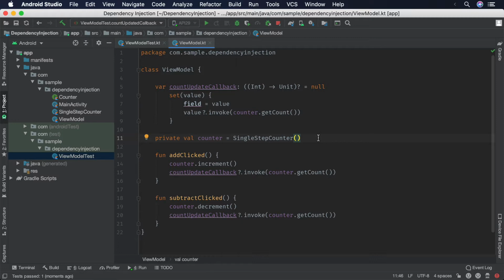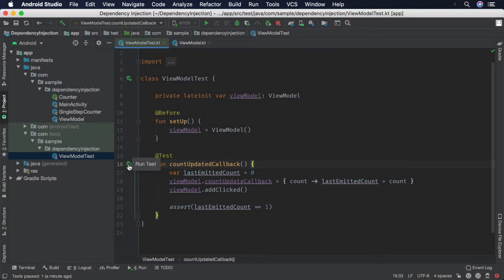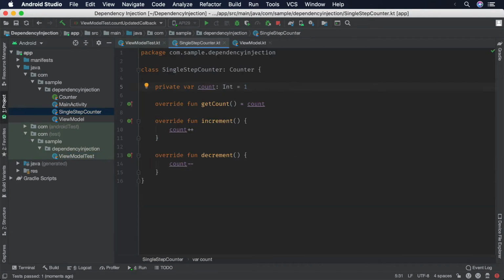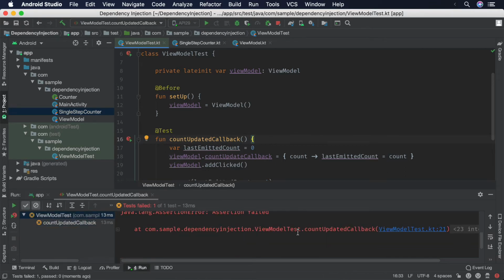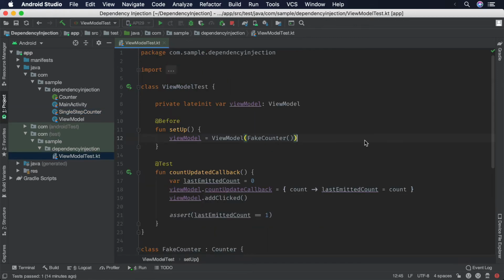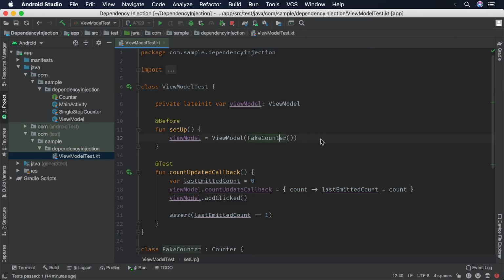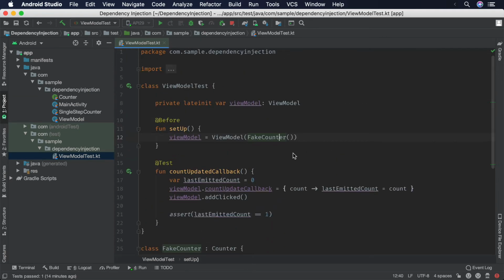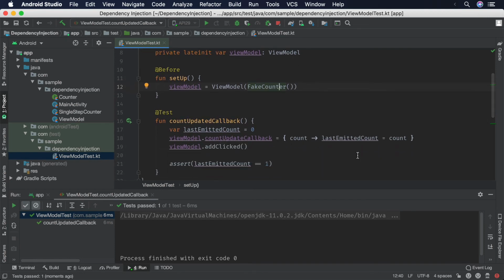Dagger 2 Deep Dive (3/55) - Why We Use Dependency Injection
In this lesson we learn the benefits of using dependency injection, focusing on how it allows for easier testing and separation of responsibilities.